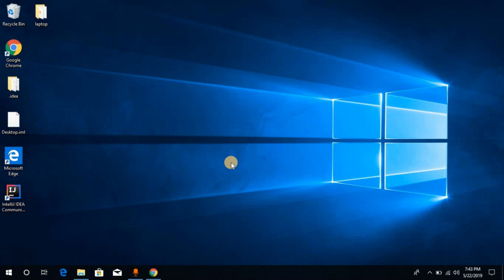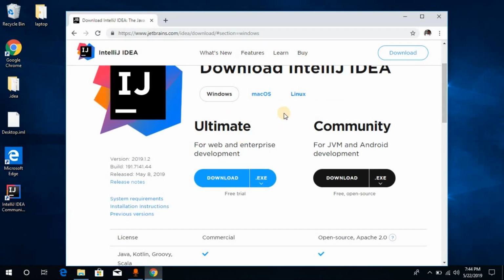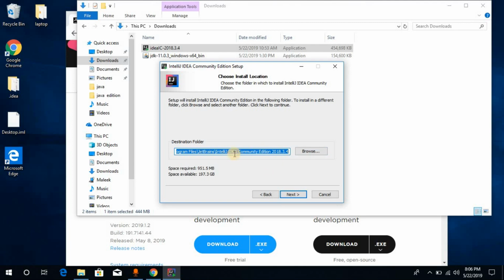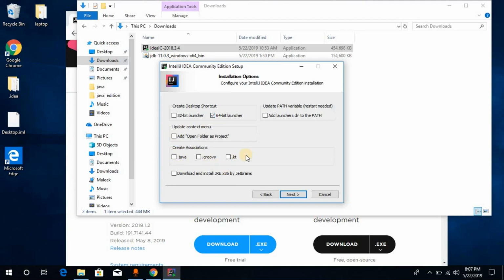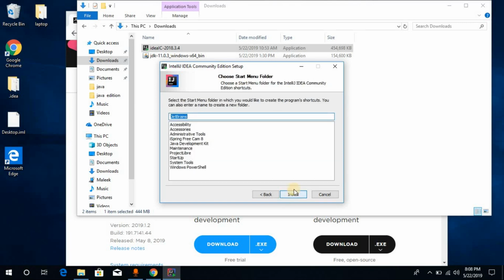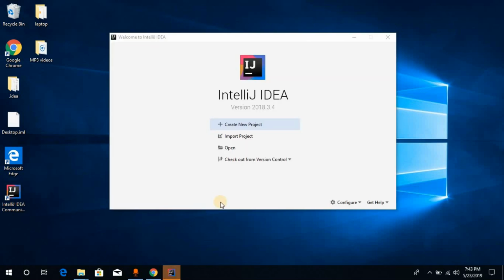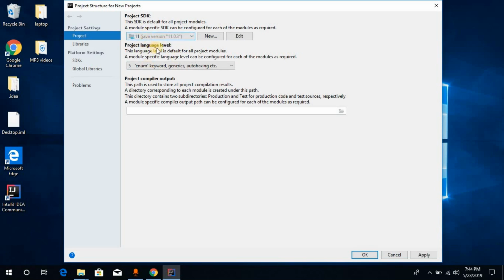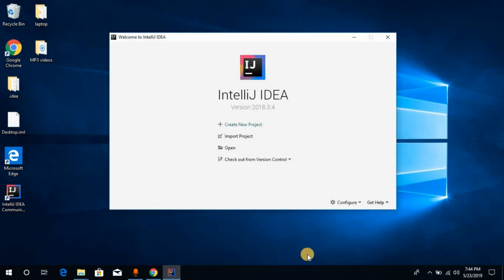Learn Java ( 2019 Beginner Programming Tutorial 2) Installing Intellij Idea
An integrated development environment (IDE) is a software or a platform that allows you write Java Desktop or Mobile Applications.